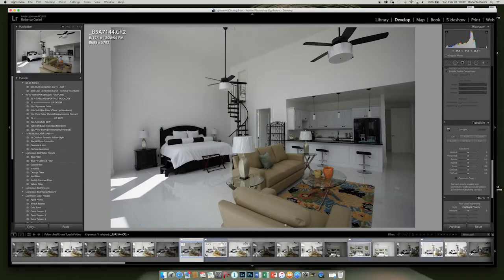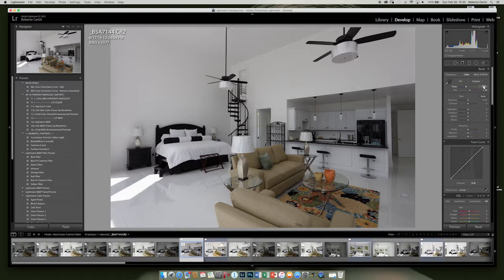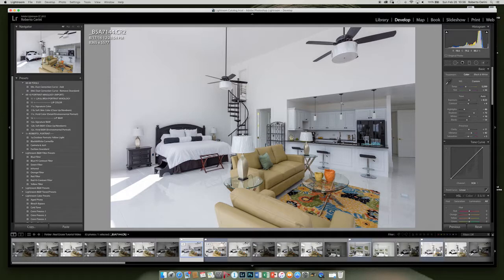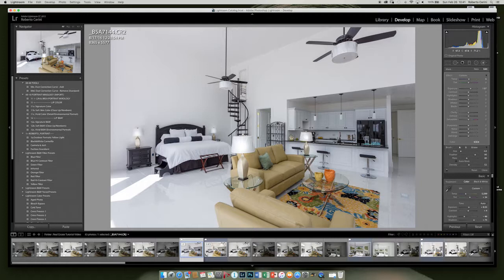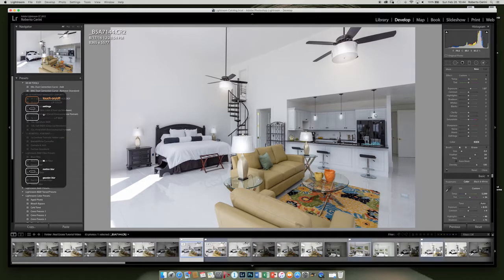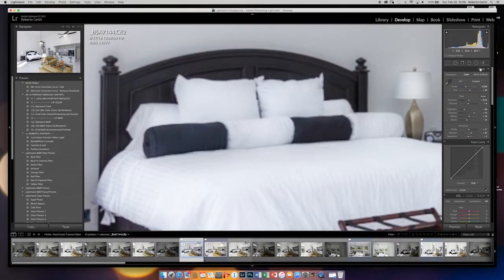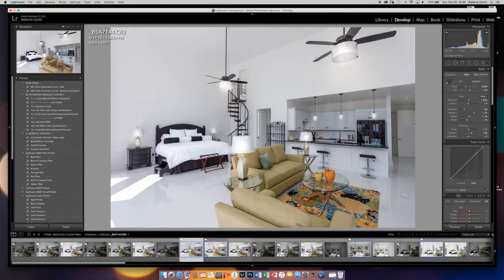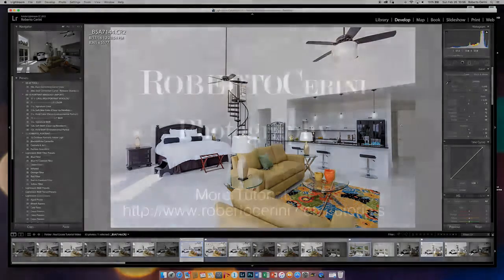Real Estate Photo Retouching in Lightroom Tutorial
How to retouch Real Estate and Architecture images.  If you have ever wanted to become a real estate photographer and wow you clients, this video tutorial is a must watch.